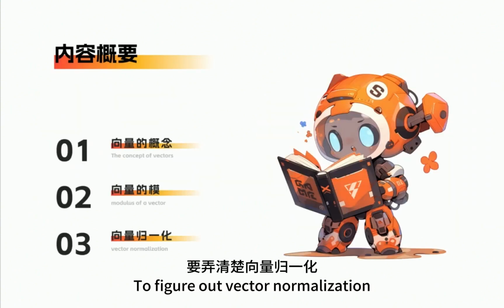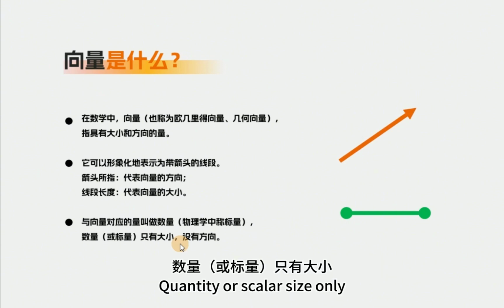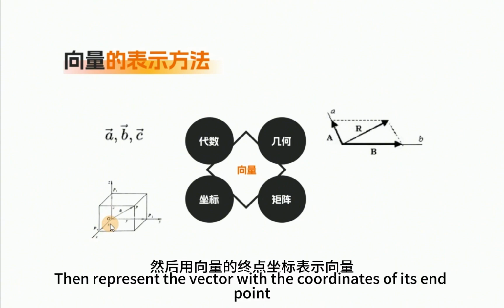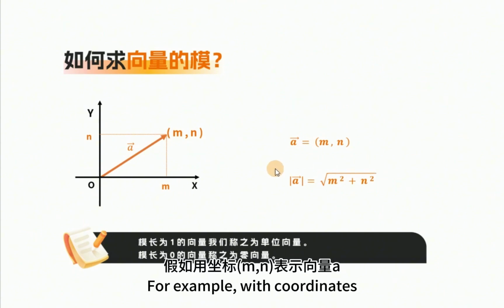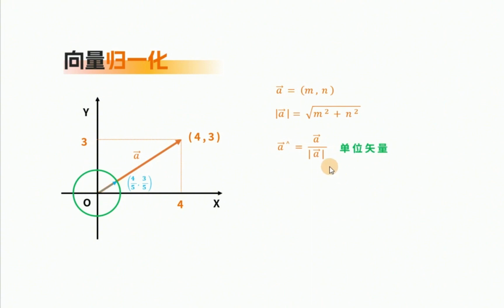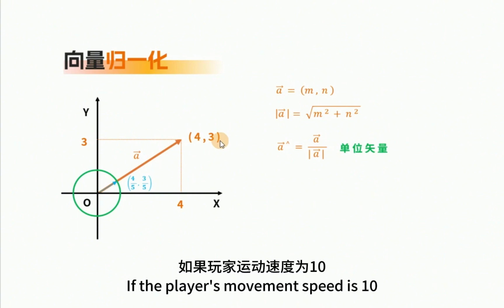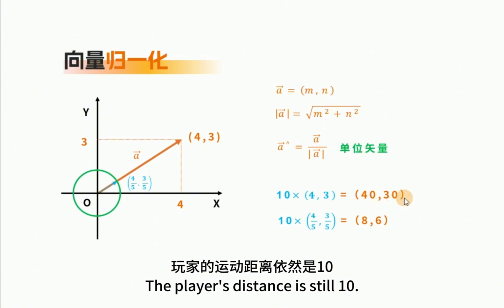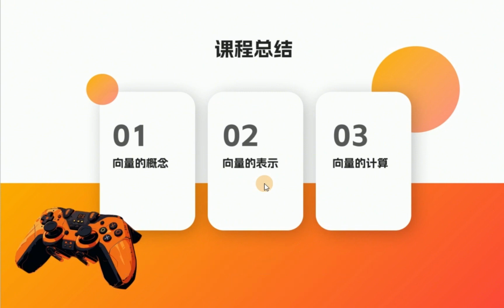Mathematics In Games Vector Normalization| SandMod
Since some mathematical knowledge is often required in games, for example, vector normalization is required when the joystick is touched and moved. Therefore, the video will explain this part of knowledge in advance to pave the way for subsequent explanations of the joystick.